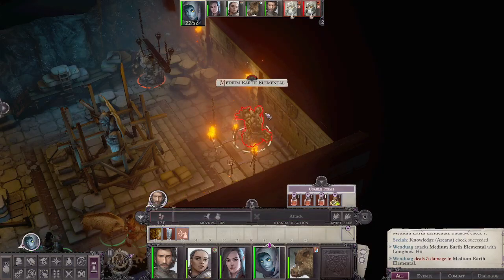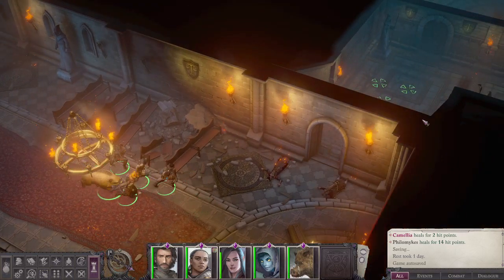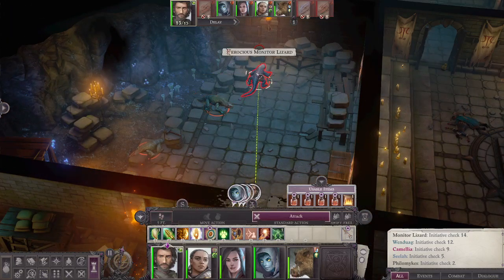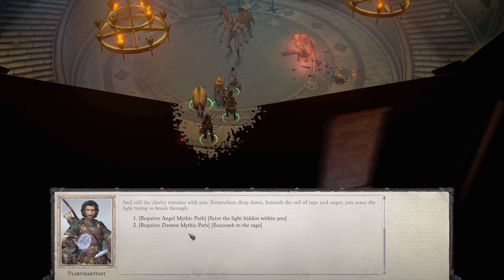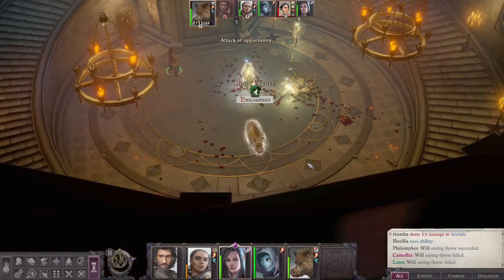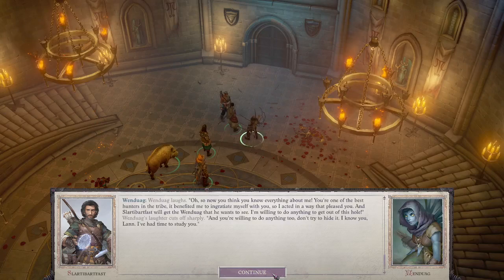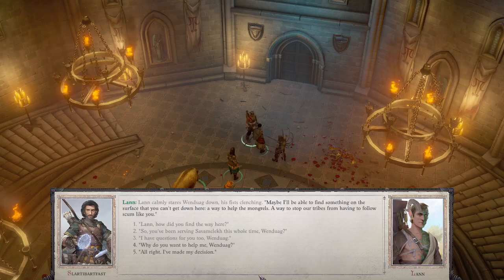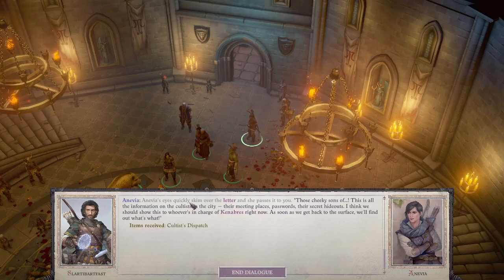Lets Play Pathfinder: Wrath of the Righteous by Odo 010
The priest cultist Hosilla stands between us and the entrance to Kenabres. We overwhelm her.